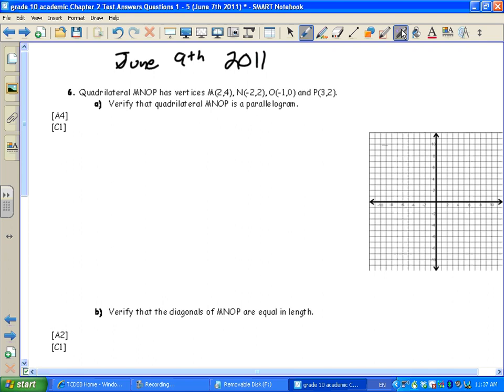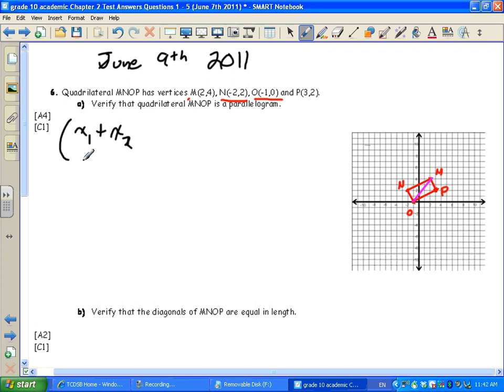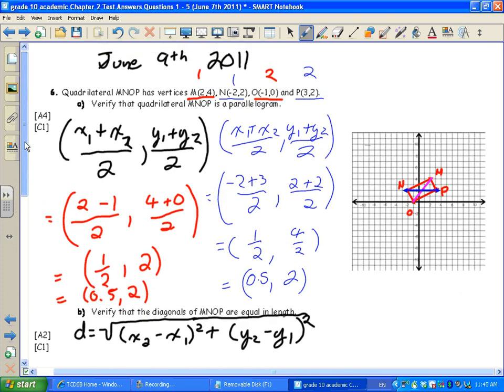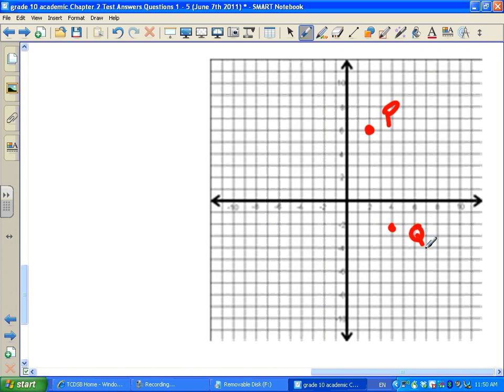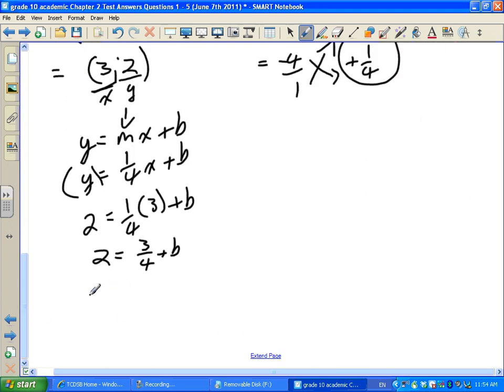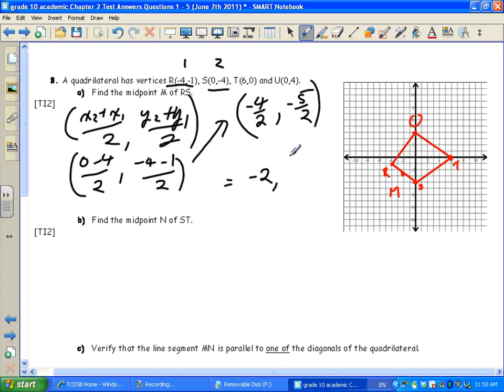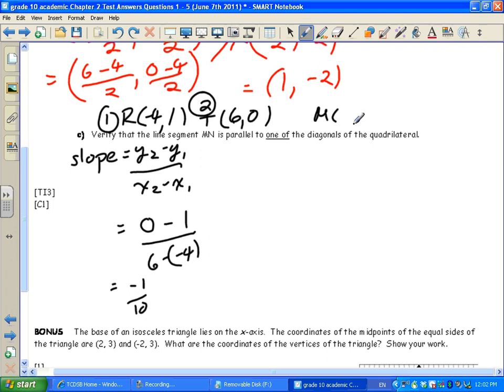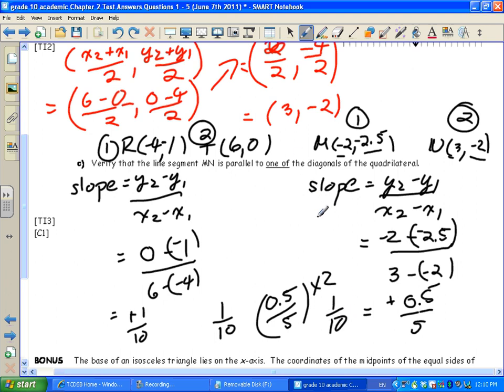grade 10 academic Chapter 2 Test Answers Questions 6 9 june 9th 2011